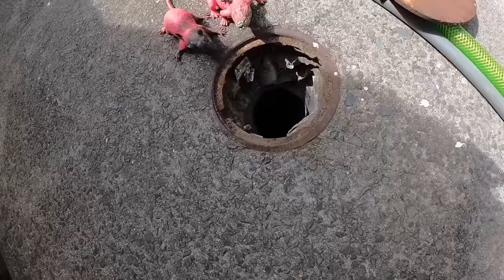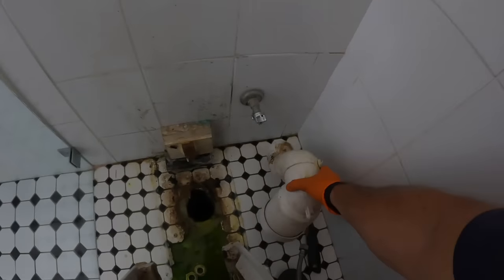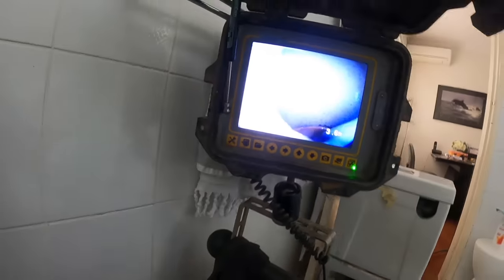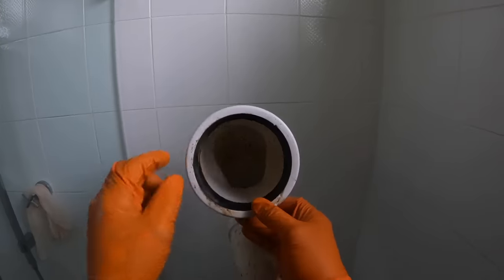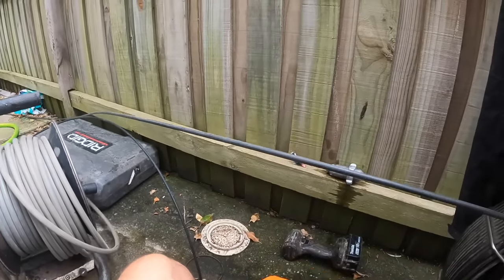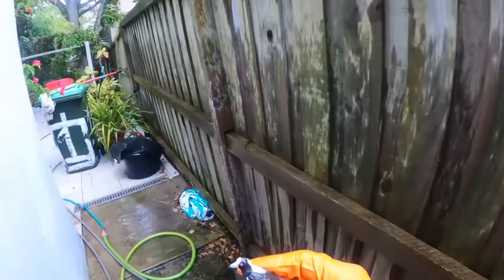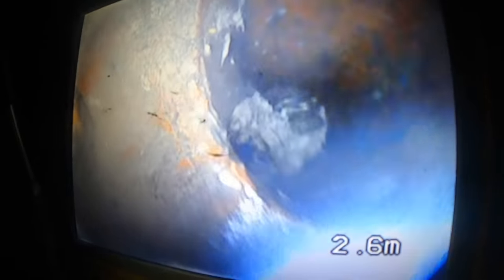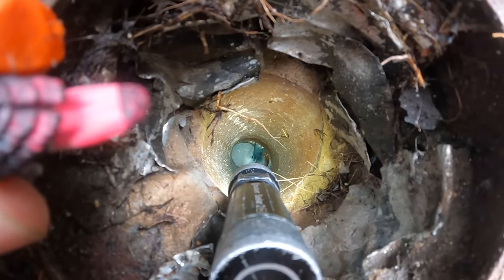Blocked Drain 632